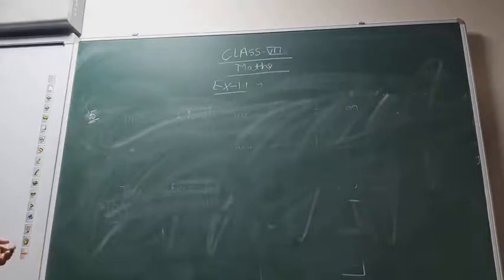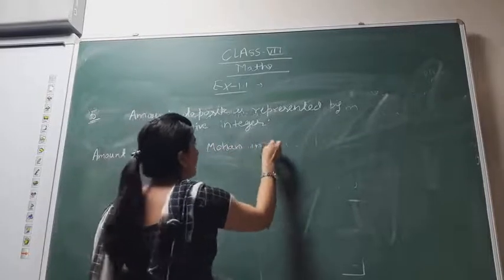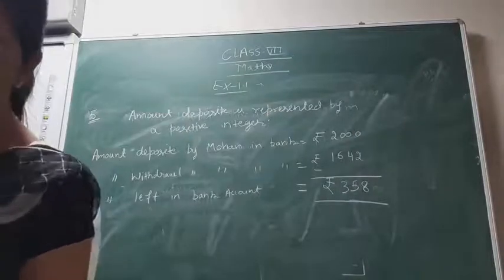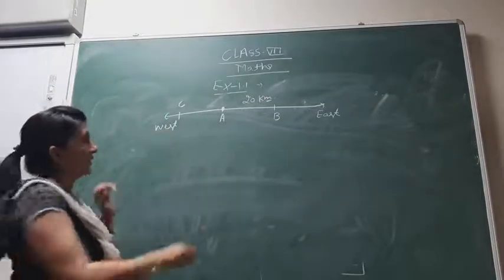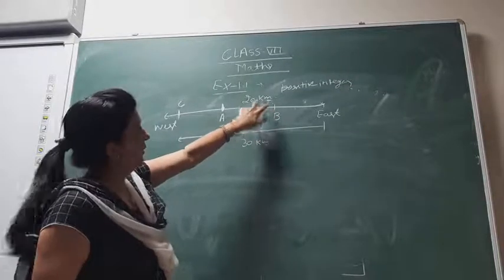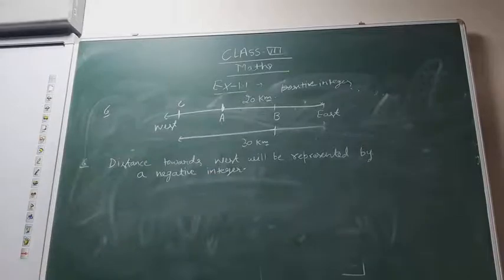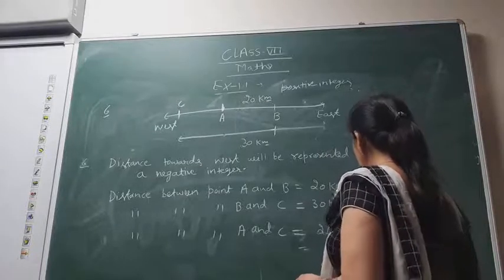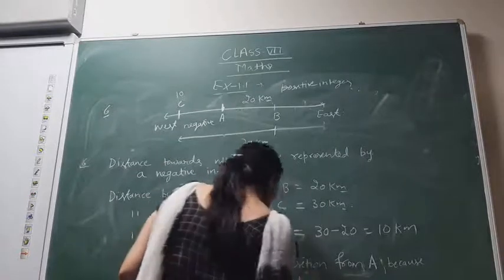class 7 ex-1.1(3)